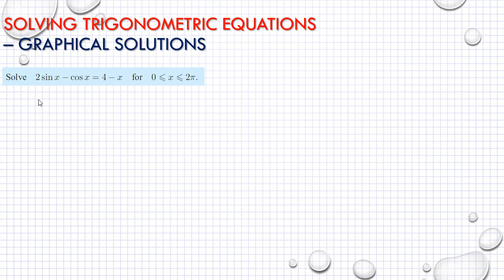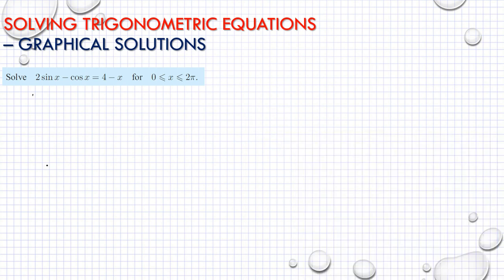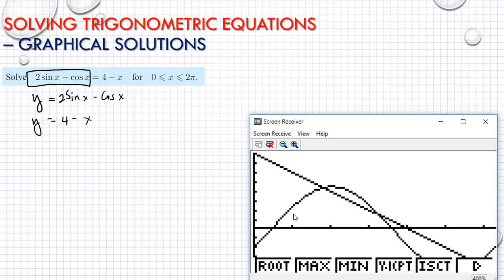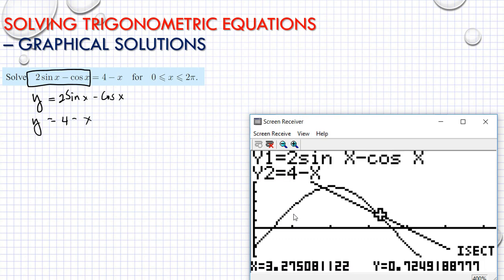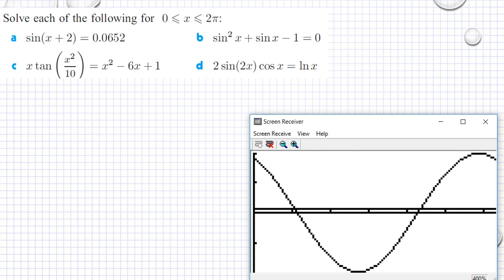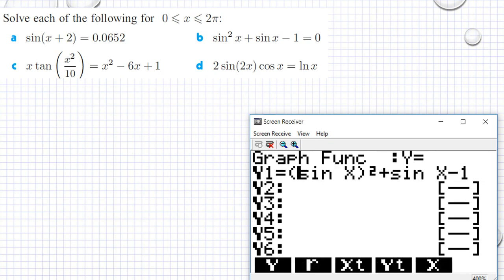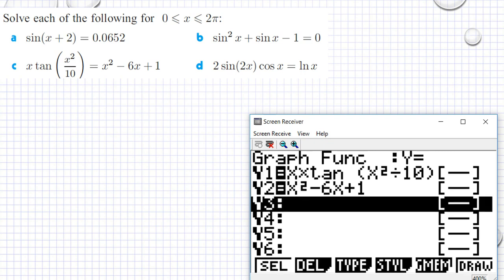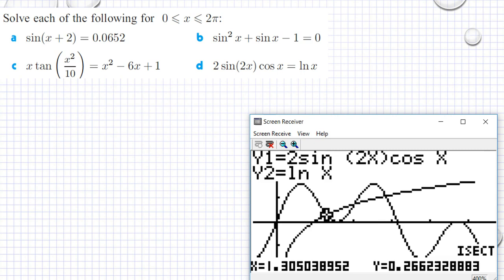PRC LET Reviewer Solving Trigonometric Equations Graphical Solutions